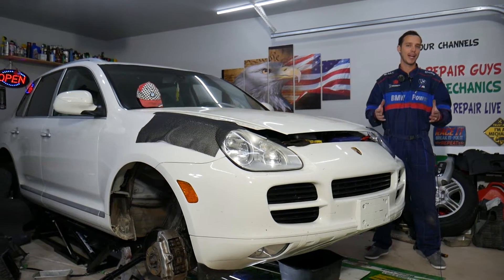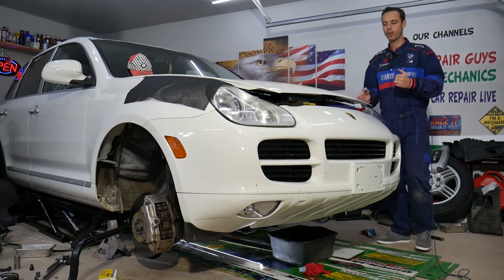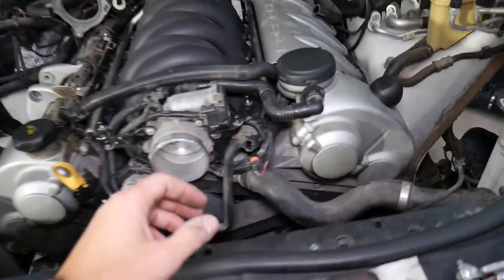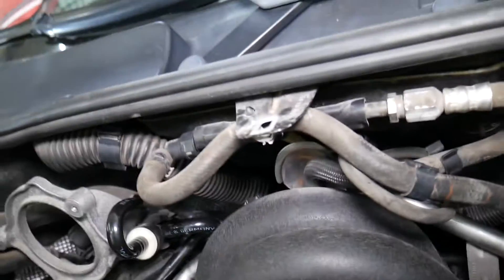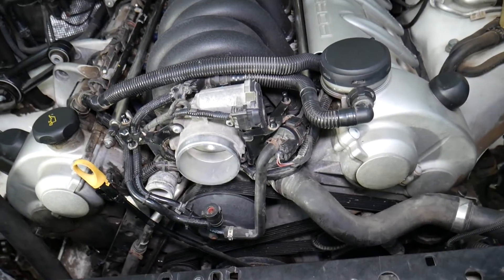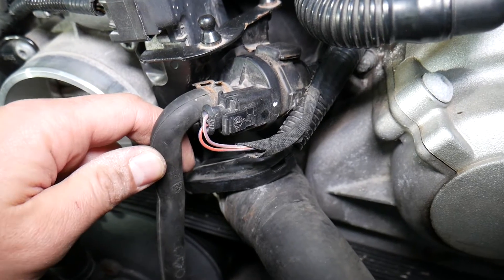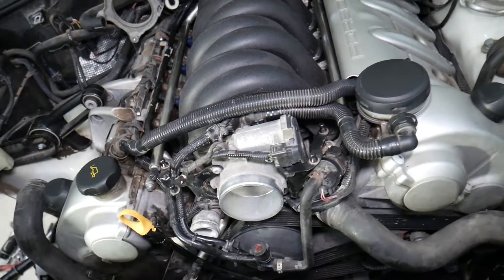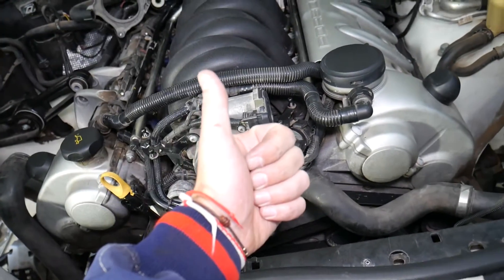PORSCHE CAYENNE CODE P0441 ENGINE LIGHT ON FIX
If you have code P0441 and engine light on Porsche Cayenne or want to know what most likely causes code P0441 and how to fix code P0441 we will explain that in this video on Porsche Cayenne S 4.5. We demonstrated how to fix code P0441 on Porsche Cayenne S but even if you have Porsche Cayenne or Porsche Cayenne Turbo the procedure to fix code P0441 could be the same.
This video might be helpful on:
2003 Porsche Cayenne Code P0441 Purge Valve, Engine Light On
2004 Porsche Cayenne Code P0441 Purge Valve, Engine Light On
2005 Porsche Cayenne Code P0441 Purge Valve, Engine Light On
2006 Porsche Cayenne Code P0441 Purge Valve, Engine Light On
2007 Porsche Cayenne Code P0441 Purge Valve, Engine Light On
2008 Porsche Cayenne Code P0441 Purge Valve, Engine Light On
2009 Porsche Cayenne Code P0441 Purge Valve, Engine Light On
2010 Porsche Cayenne Code P0441 Purge Valve, Engine Light On

► Purge Valve (check fitment for your car)